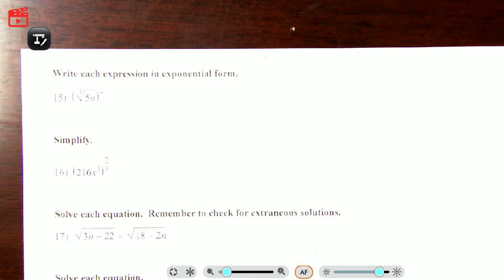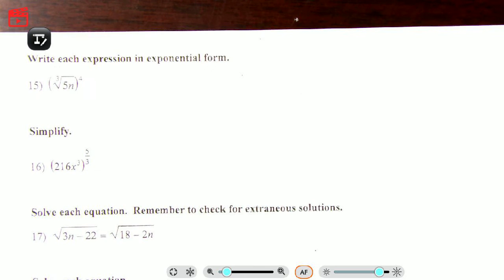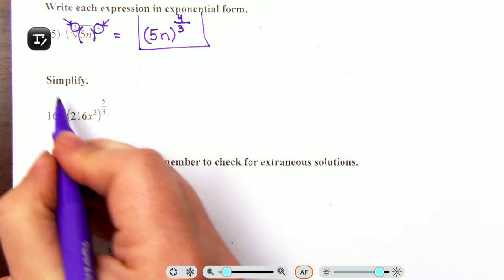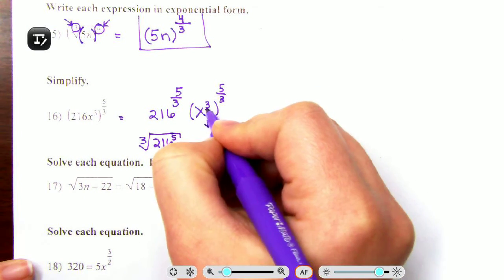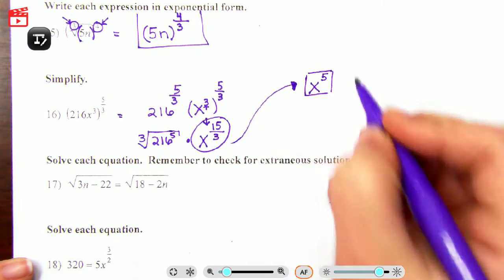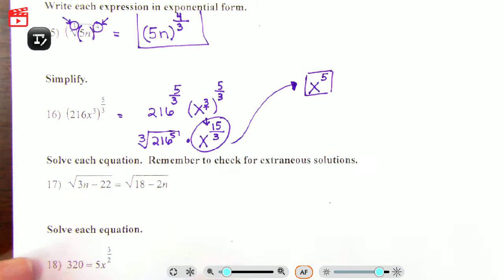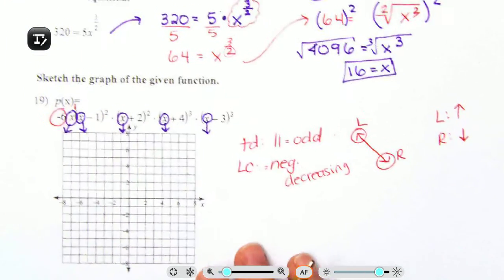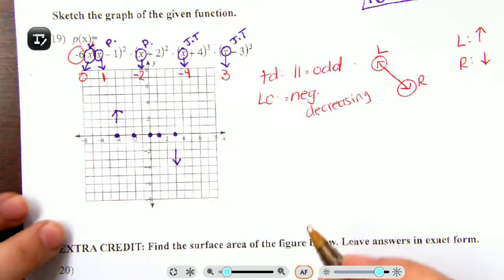IM3 Unit 5 PreTest #2 Part 3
Hello Beautiful People! IM3 Unit 5 PreTest #2 Part 3.